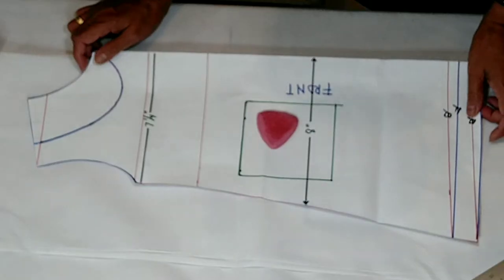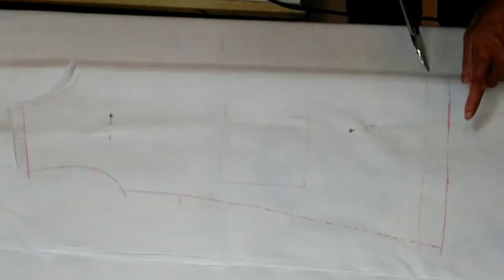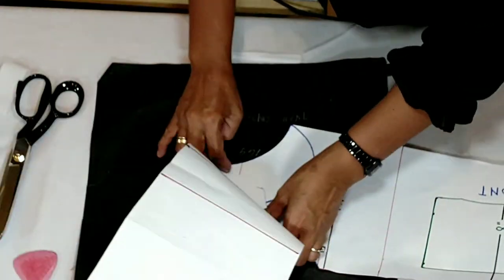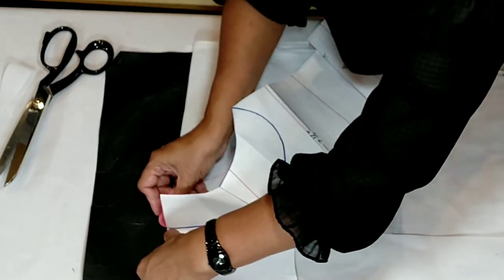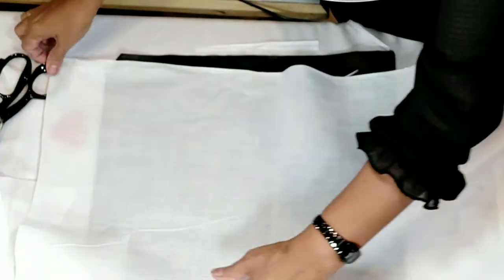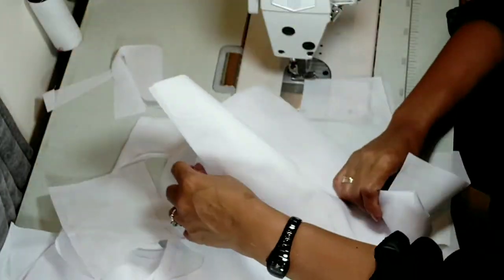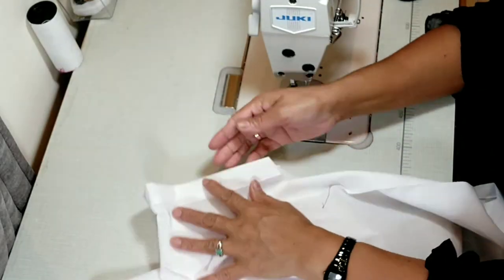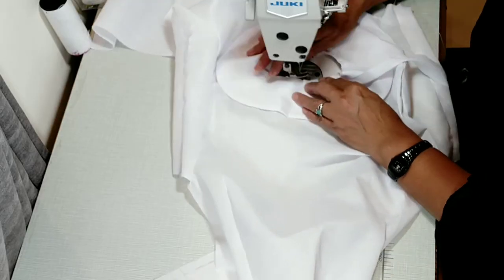How to Cut & Sew Simple Kindergarten Uniform with Baby Collar | Lendarvic Fashion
HOW TO CUT AND SEW SIMPLE KINDERGARTEN UNIFORM WITH BABY COLLAR | Lendarvic Fashion.

In this video you would be able to learn on how to make the simple Kindergarten Uniform. From the cutting You would see the seam allowance for every part which is being cut. You would be able to learn on how to cut and sew baby collar